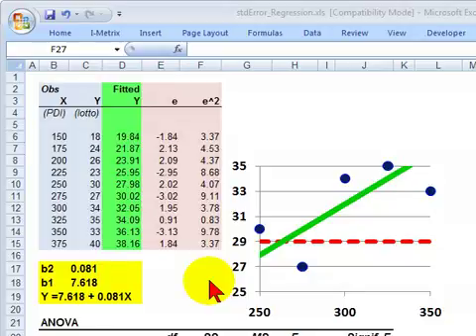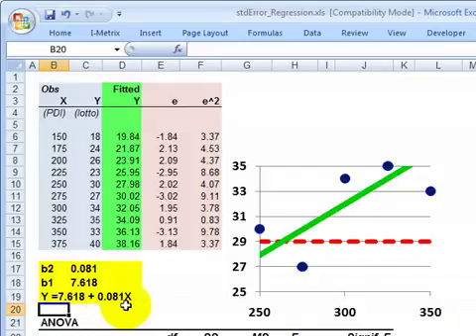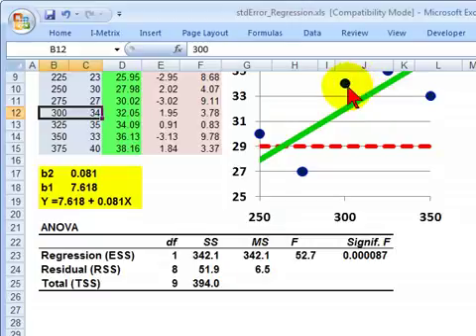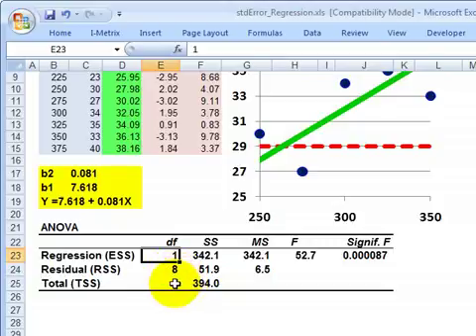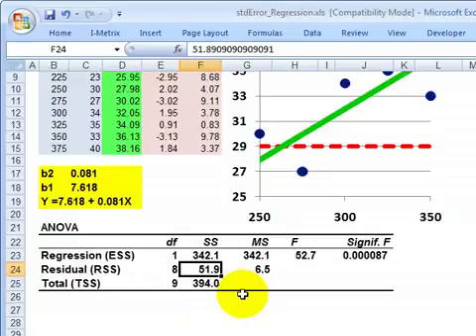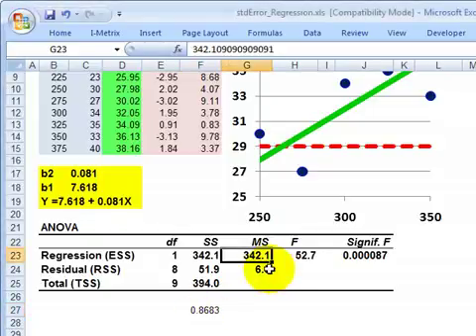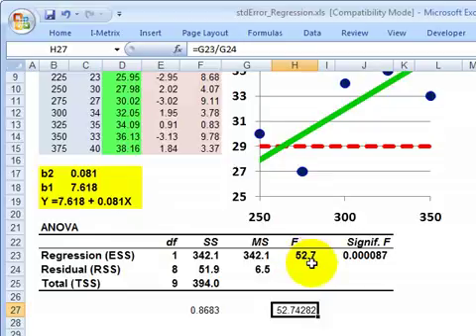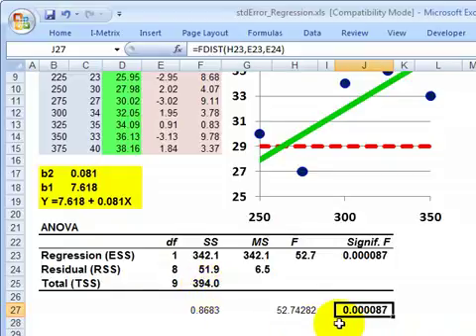Regression #4 ANOVA table in regression